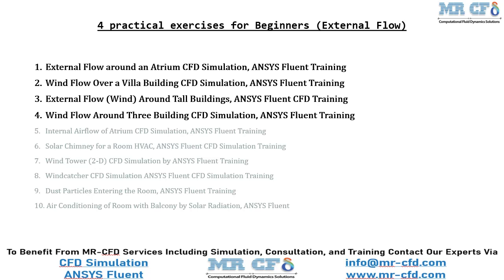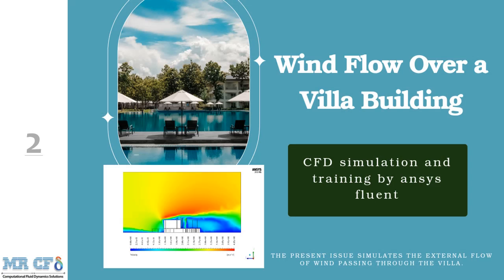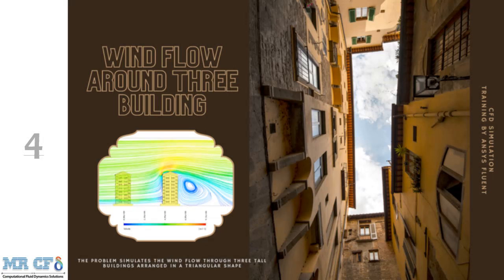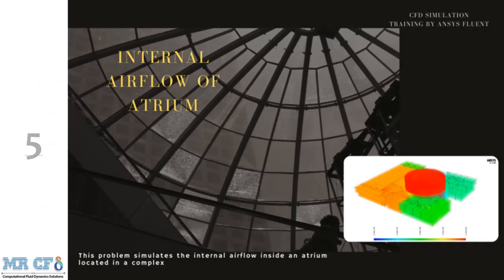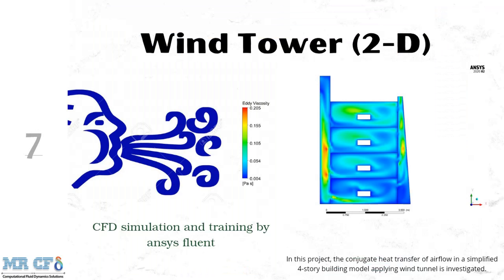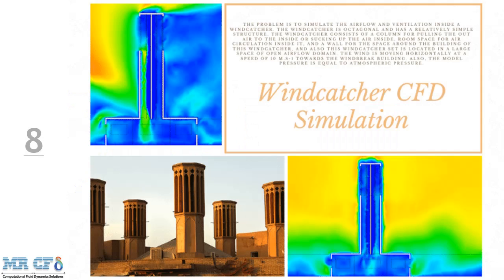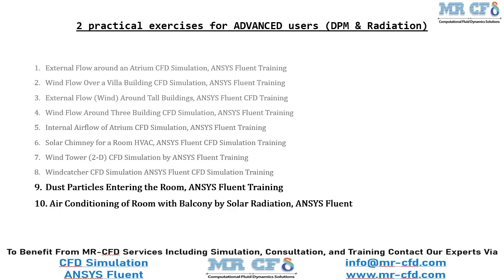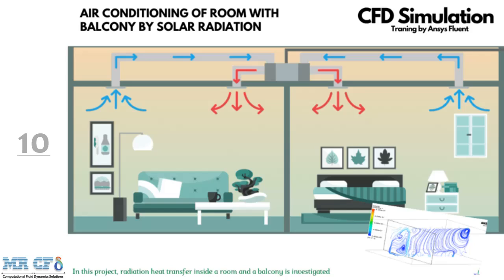Architectural CFD Training Package, 10 Practical Exercises (Part 1)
The engineers already widely use simulation technology in the automotive, aerospace and other industries. But, its use in architectural area and construction has been limited by a number of factors. The main obstacles are the lack of cost-effective tools as well as the specialized knowledge needed to use them successfully. Nevertheless, fluid flow simulation holds great promise for the AEC industry. CFD simulations give the architects and engineers the ability to predict and optimize the performance of buildings. In the early stages of the design process CFD simulations play the main role. With recent efforts to apply CFD technology, including the advent of easy-to-use CFD based softwares like ANSYS Fluent, operating systems and flexible pricing systems, it is no longer impossible to take full advantage of its full potential.